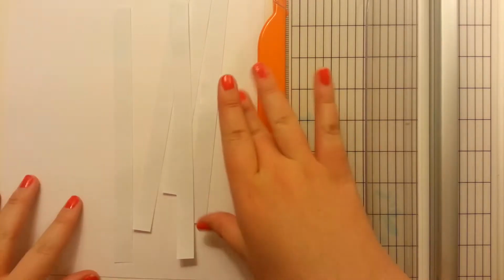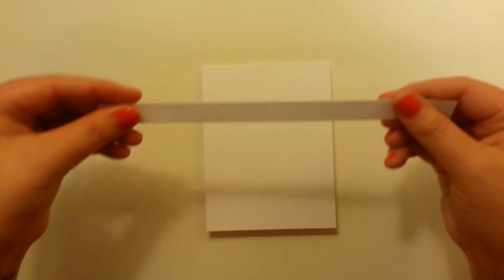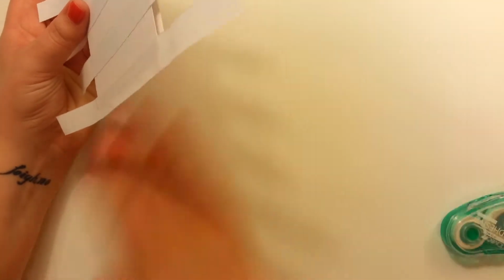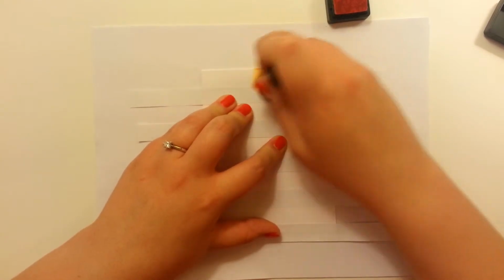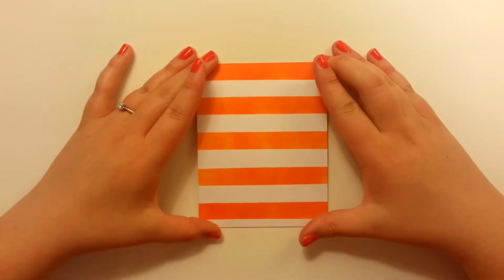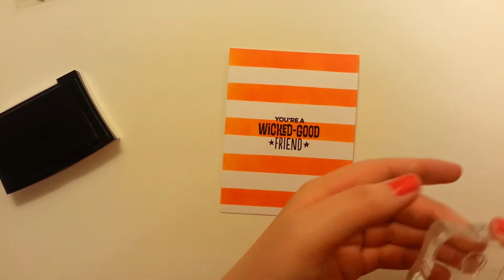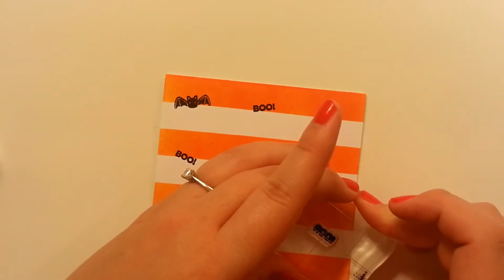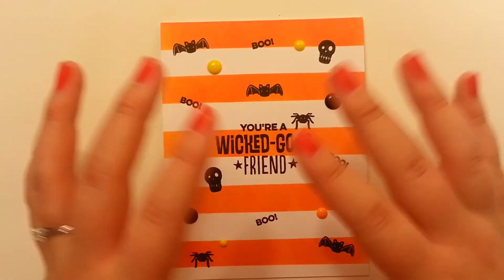Hook, Line and Inker's 2014 Halloween Card Series - Card #2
Welcome to card #2 of Hook, Line and Inker's 2014 Halloween card series! In this video I cover masking and using distress blending!